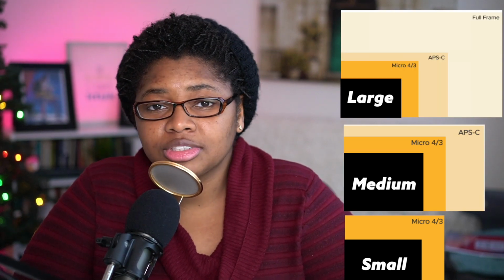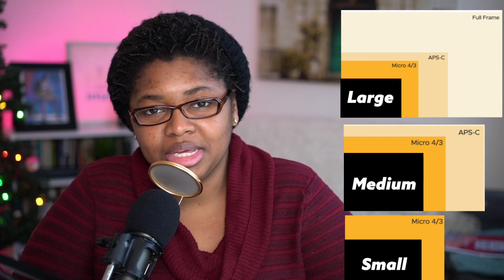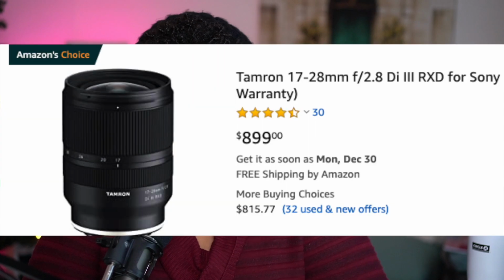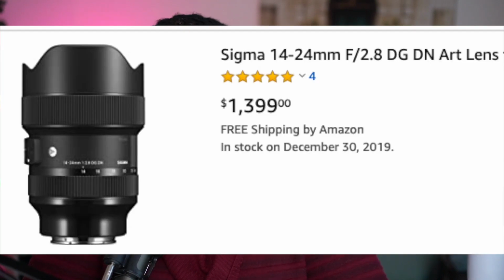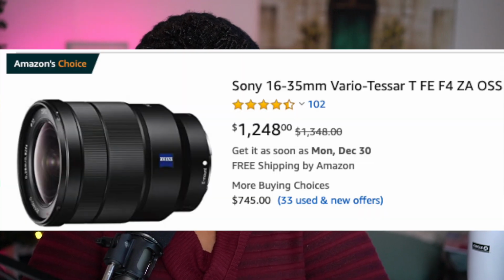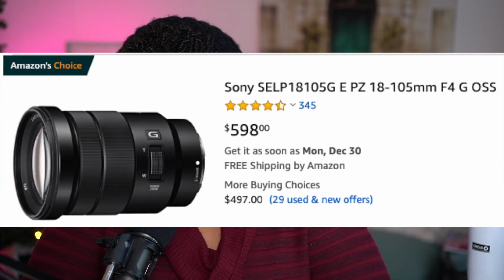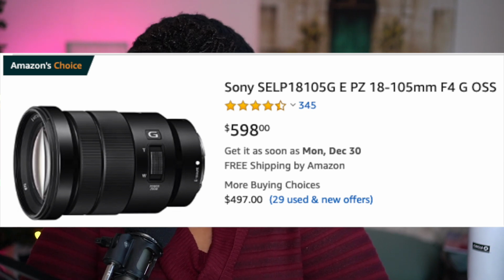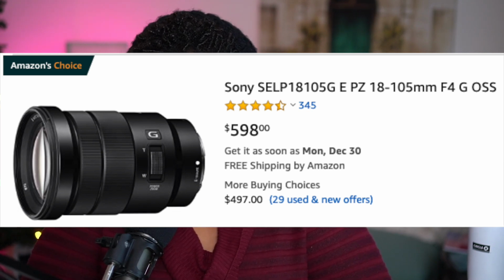What to Consider Before Switching Camera Brands - My Full Process to Avoid Wasting Money!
Just comparing spec sheets is a great way to lose money when considering what to look for when switching camera brands. After getting this question A TON I decided to go through my full thought process and all the things I evaluate and consider before switching camera brands to help you avoid wasting money or switching to a system that looked good on paper but sucks in real life!

This is my full thought process and breakdown from the features, lens options and prices, what I am looking for in the future with that camera brand and how I choose what I use! (Didn't mean to make that rhyme lol)

This is a new show on EntreWoman TV called, How To's in The Real World! In this series, I'm going to take the tips and tutorial I teach on the channel and the questions YOU ASK and put them to work in the real world so you can become more confident with knowing how to use your camera gear out in the real world for your business!

As someone who still loves my M50, as I move into more serious video work just shooting for myself, I didn't want to carry multiple camera brands or constantly keep switching camera brands, I needed to find what would work for me. If that's something you'd find helpful, this video is for you!

Gear Used in This Video:

Primary Camera
Lens Used
Mic Used